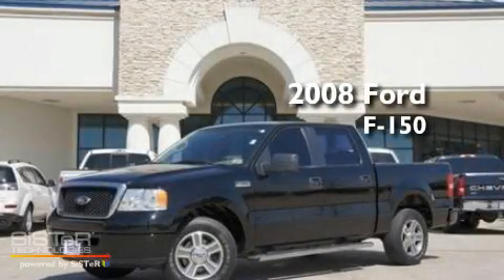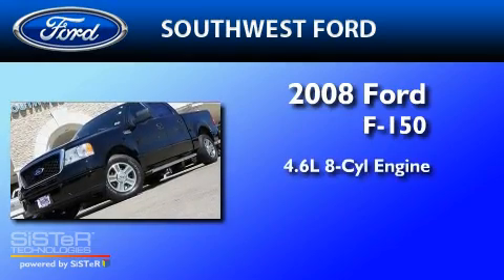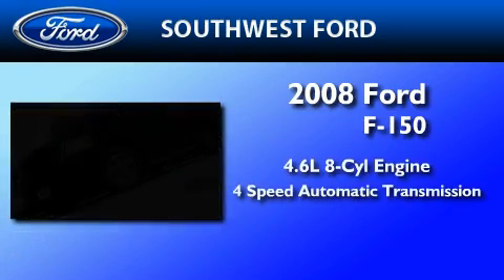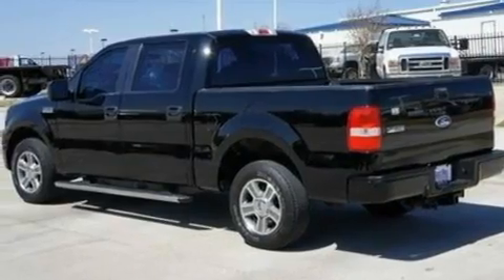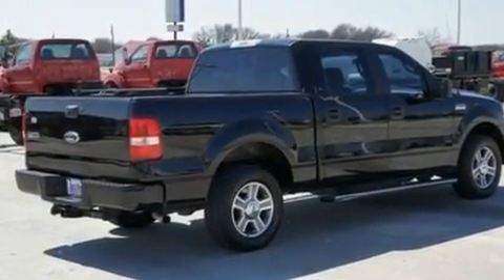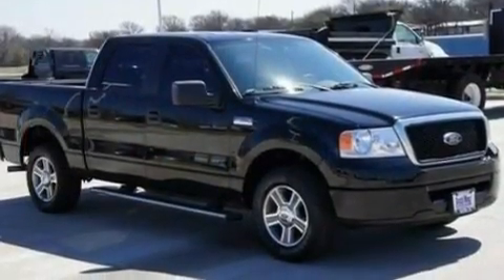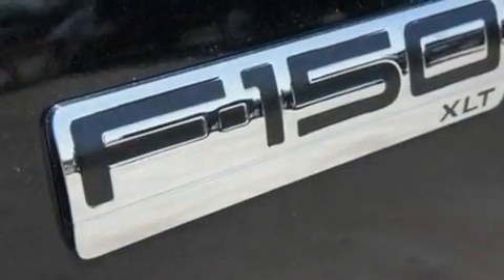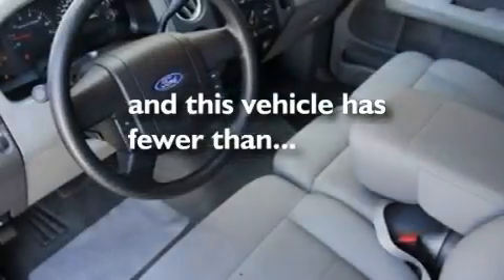2008 FORD F-150 Fort Worth TX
Year : 2008

 Make : FORD

 Model : F-150

 Engine : 4.6L V8

 Miles : 65,354

 SouthWest Ford

 800-NEW-FORD

 3000 Ft Worth Hwy

 Preowned 2008 FORD F-150  TX